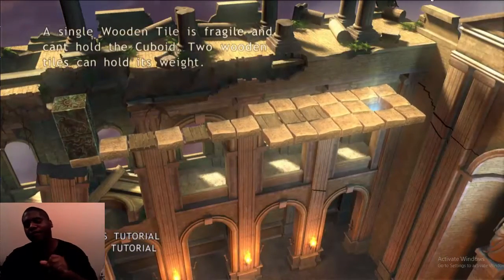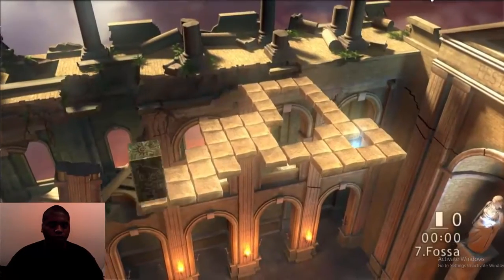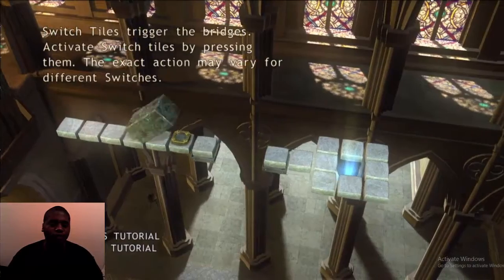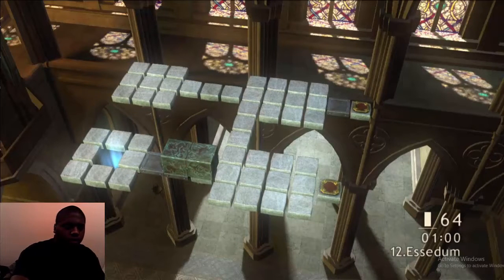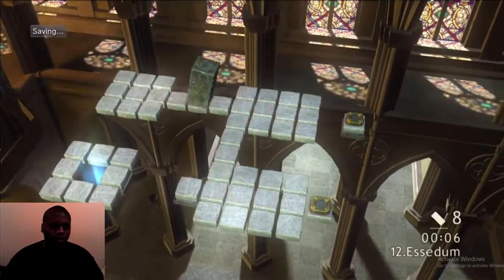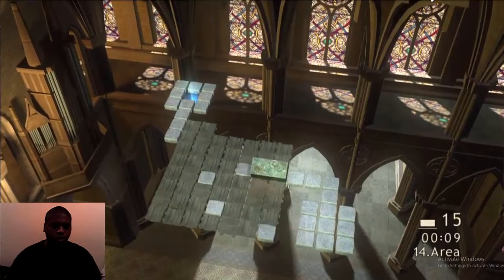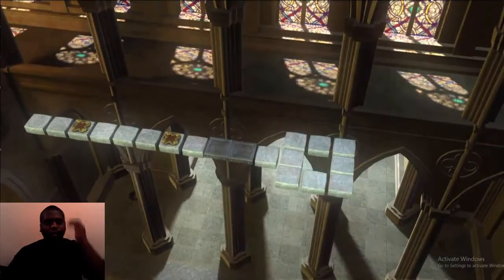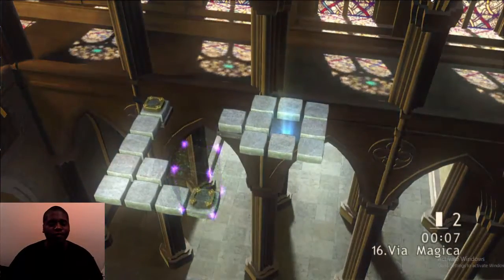Cuboid Lets Play | Cuboid Lets Play with DigitD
Cuboid is a very fun and hard puzzle game. I wanted to do a lets play about it.  There is really no Video on it. the game is really fun to play and there is a lot going on with it.

Also there is a Link above for you sign up for a free app when it Comes out.That is just for watching my video and thanks. here is another